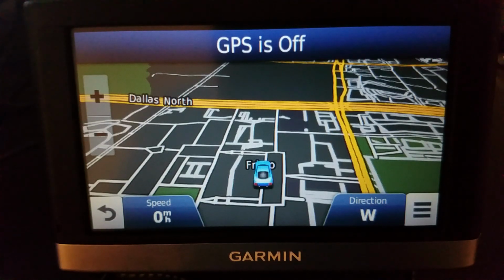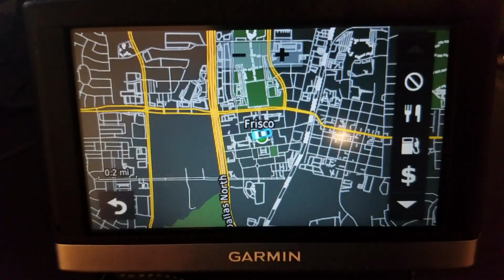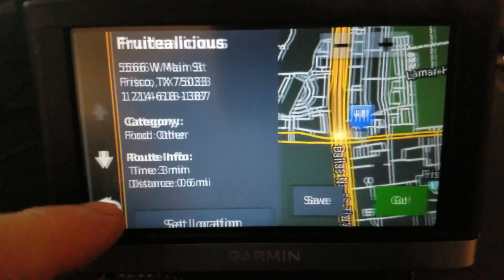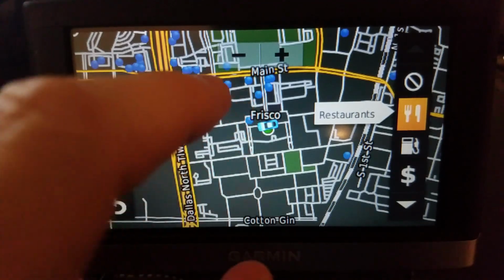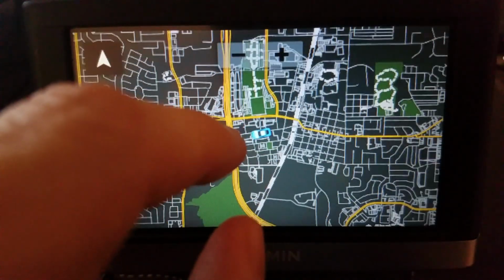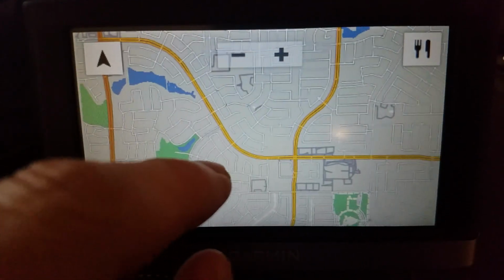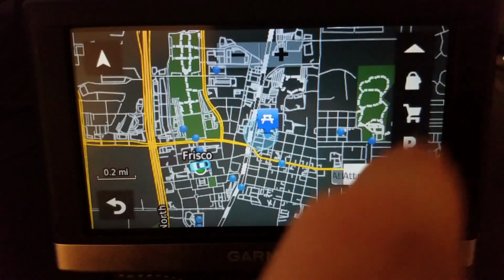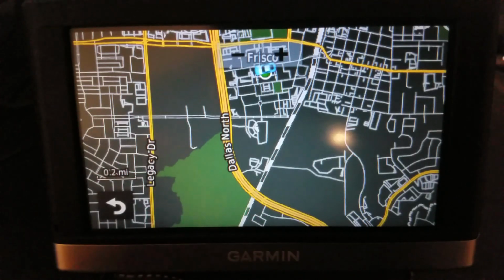Garmin GPS category "blue dot" map POI searching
A barely documented feature worth knowing that works on both older and modern models